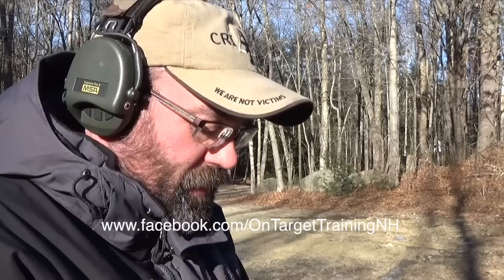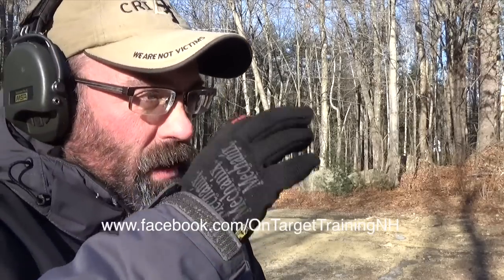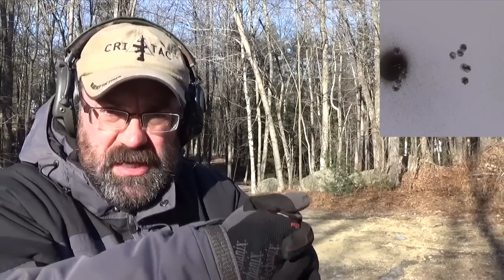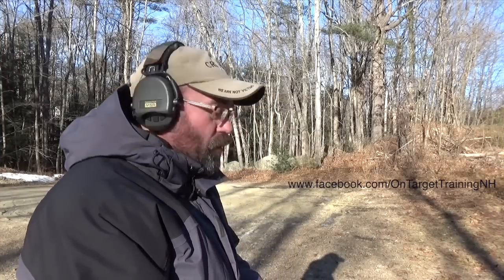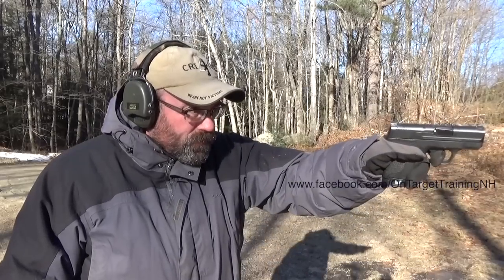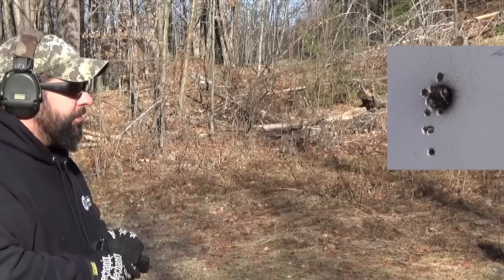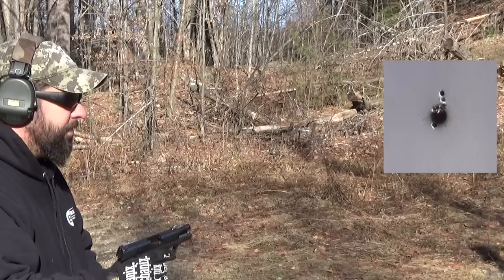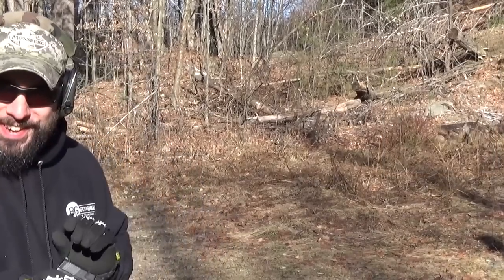Walther PPS 9mm Shooting review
We shoot PPS and also compare it to the M&P Shield. Both are solid performers!